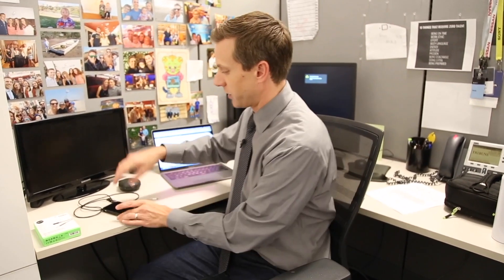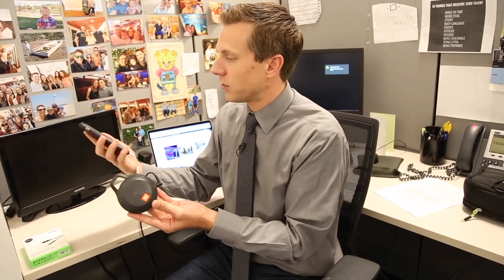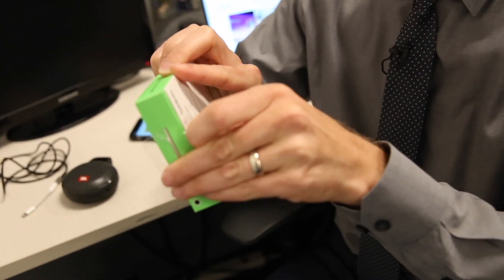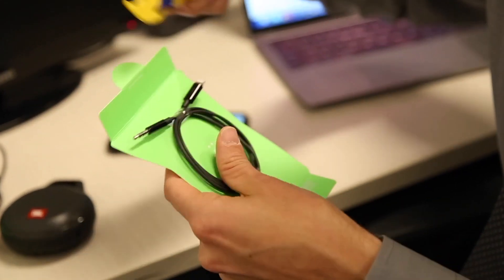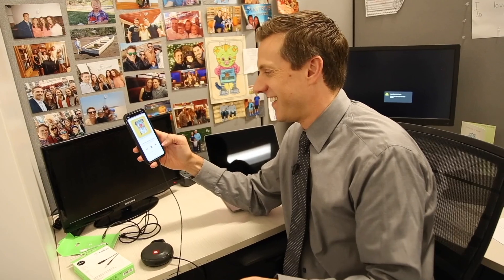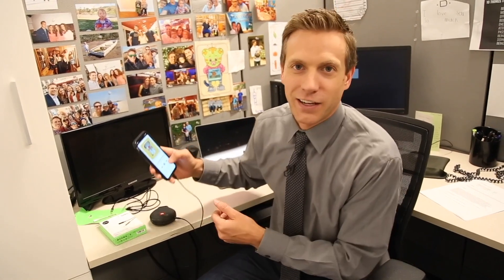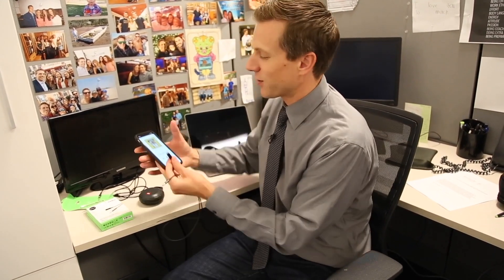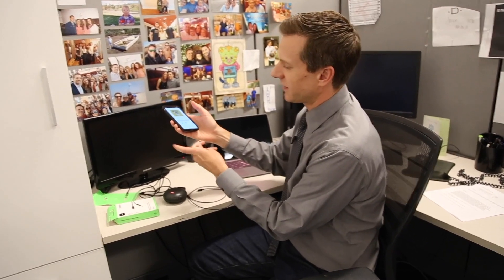Belkin 3.5 mm Audio Cable With Lightning Connector Review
Rich DeMuro tries out the new Belkin's new cable that can let you connect your iPhone to a car AUX input or home speaker without the use of a dongle or adapter.